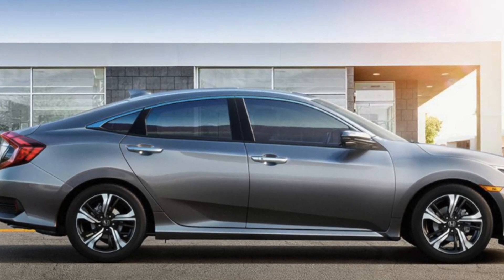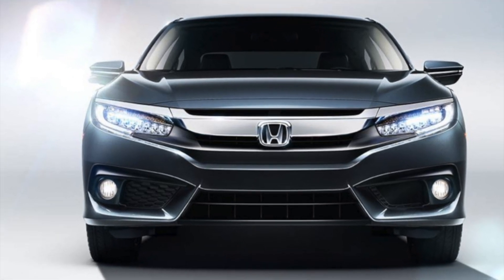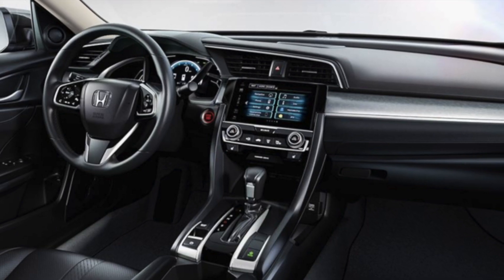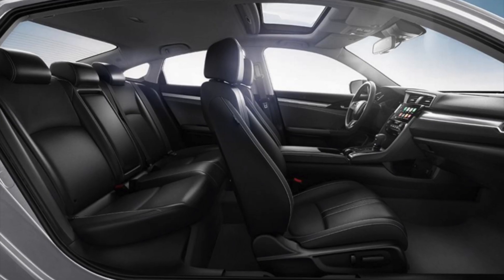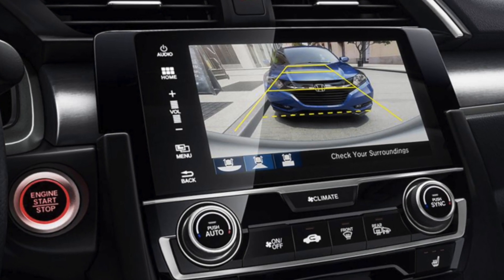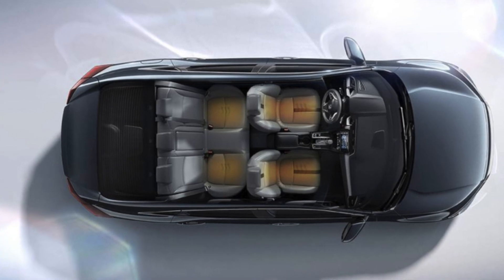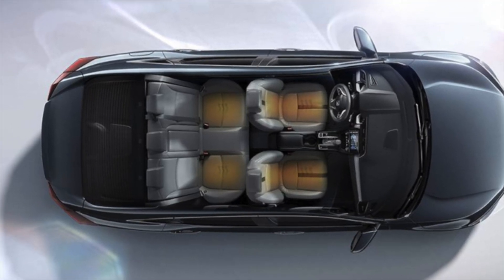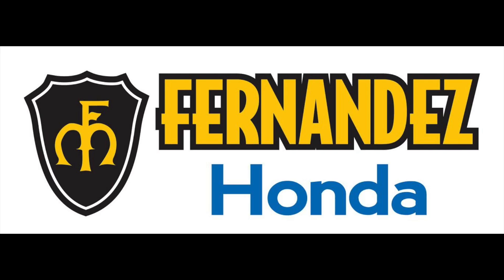2016 Honda Civic vs. 2016 Nissan Sentra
2016 has already proved to be an incredible model year vehicles. There are never-before-seen features, almost flawless safety ratings and new head-turning styling! At Fernandez Honda, we know that not ever vehicle is made equal, and we're consistently out to find out which vehicle reins victor. So today, we're checking out how the 2016 Nissan Sentra and 2016 Honda Civic in San Antonio measure up in the world of sedans!